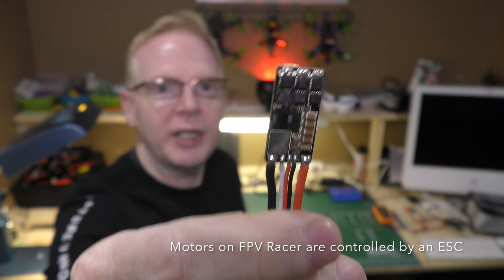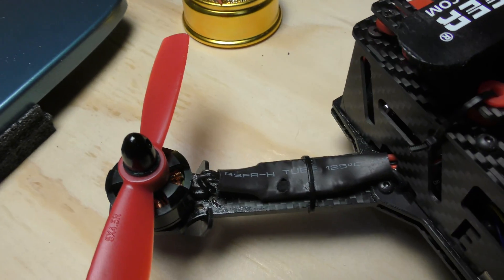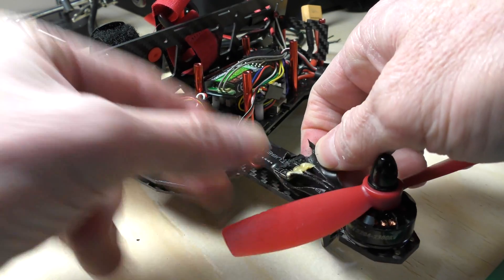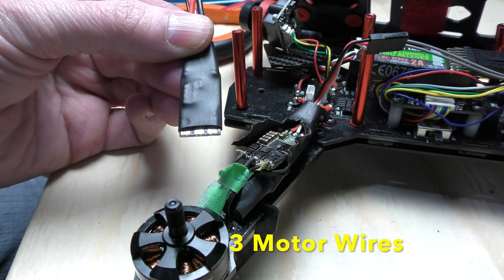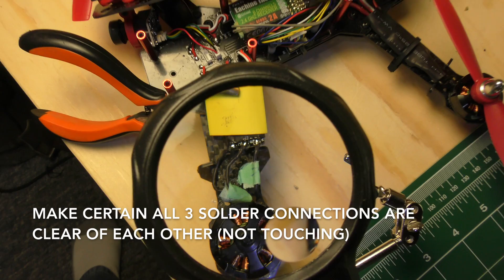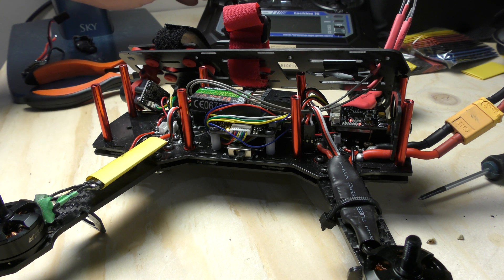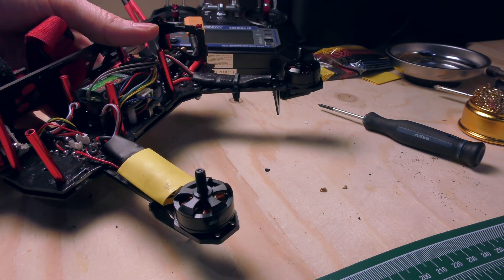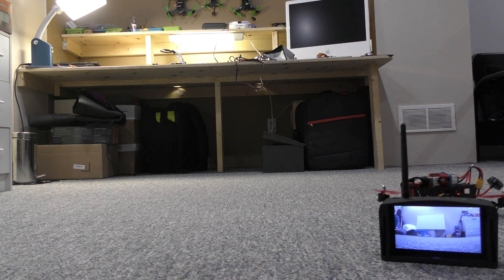BEGINNER FPV QUAD RACER (PART 2) - Motor ESC replacement in 10 easy steps - Eachine Falcon 250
Motor not working on your Drone/Quad?  Smoke coming out of the ESC when you plug in the battery? How to replace a burnt/broken/damaged ESC in 10 easy steps.